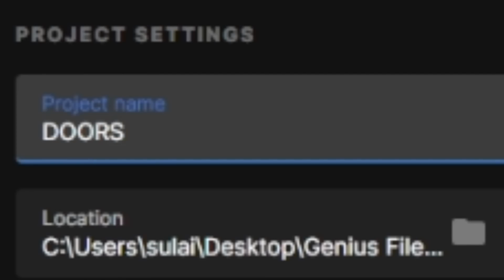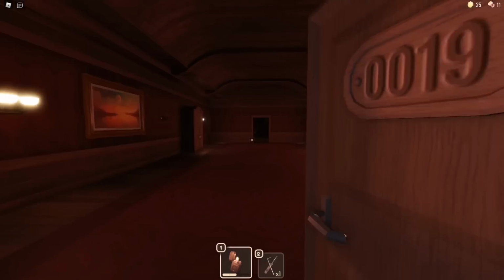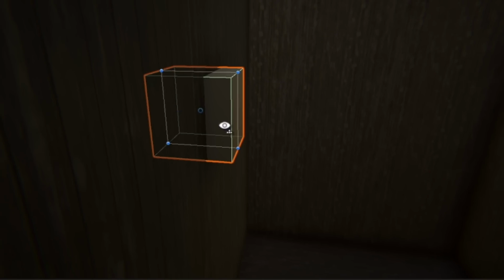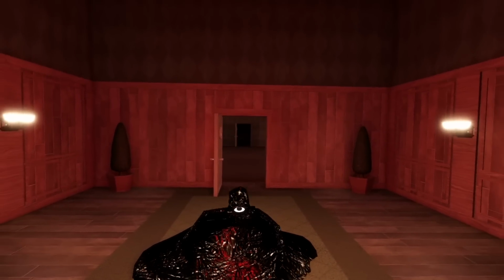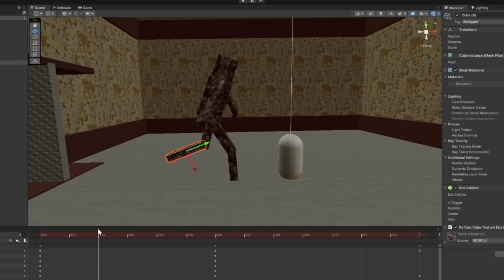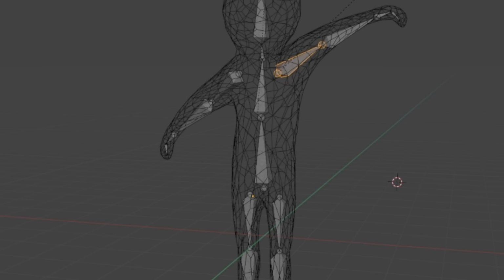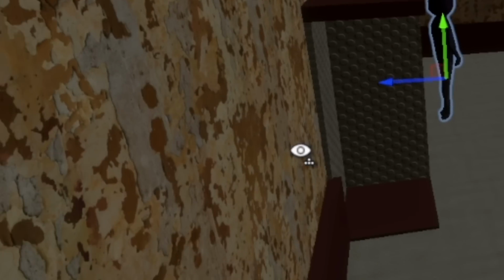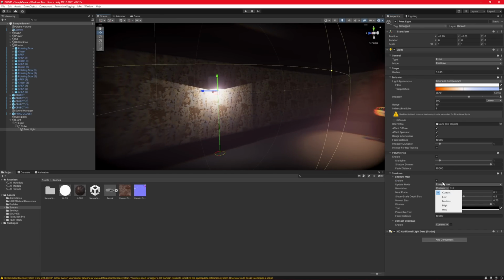I Made Roblox Doors, but RTX is On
Roblox Doors isn't that scary, so I'm going to spend a week remaking it so it's actually scary. I'm going to create a whole seek model from scratch in blender, texture it, rig it, and then probably throw the project away after i'm done.